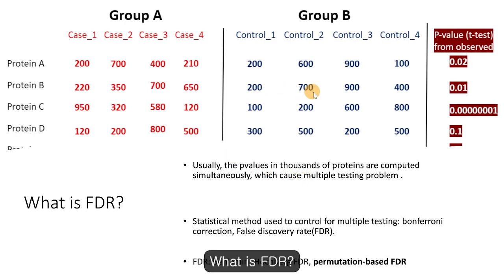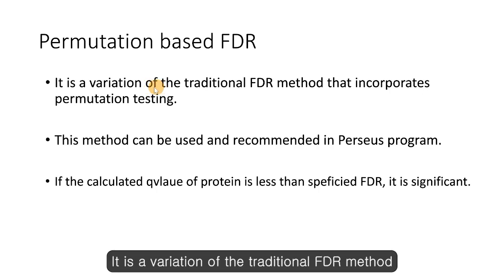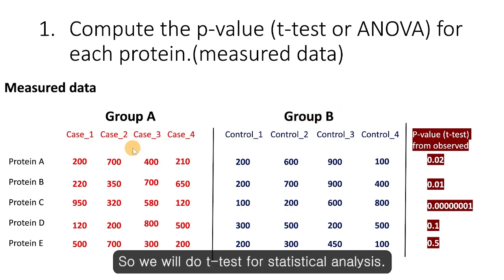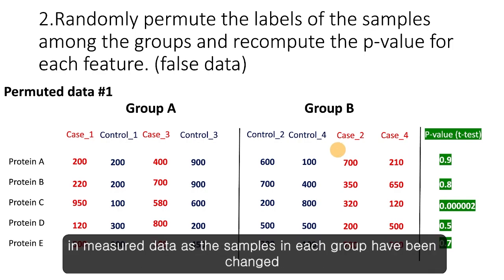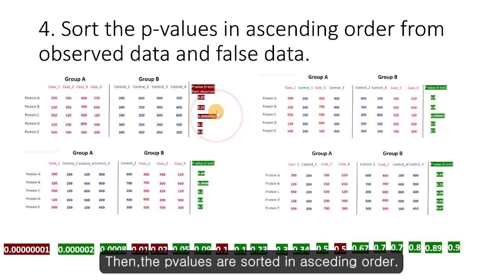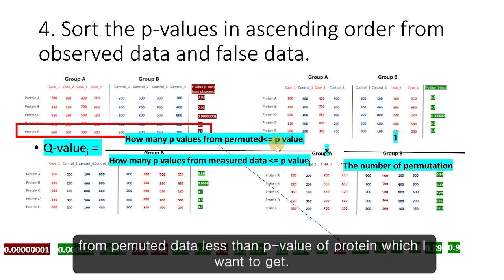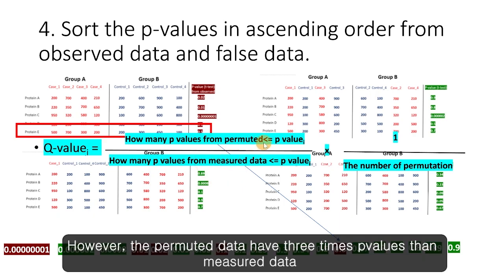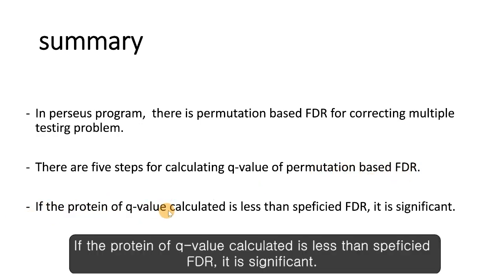#4)Perseus permutation based FDR Maxquant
Perseus permutation based FDR Maxquant